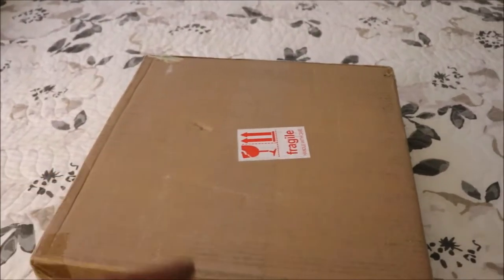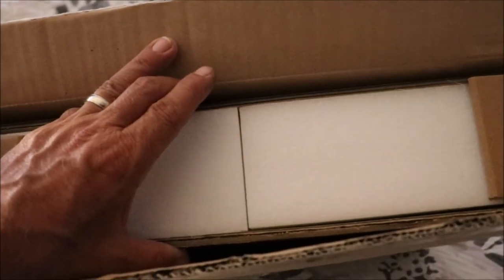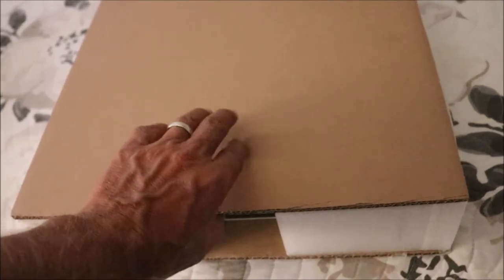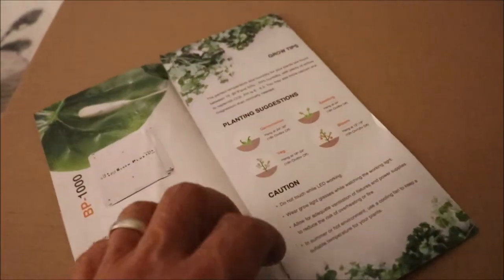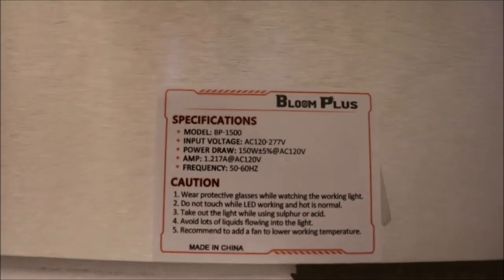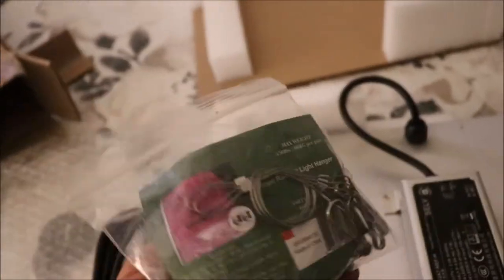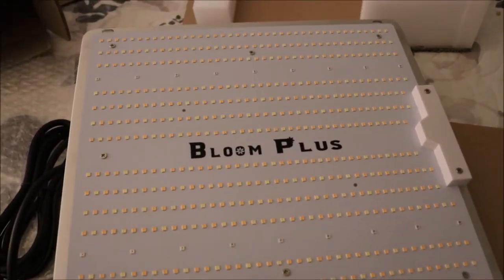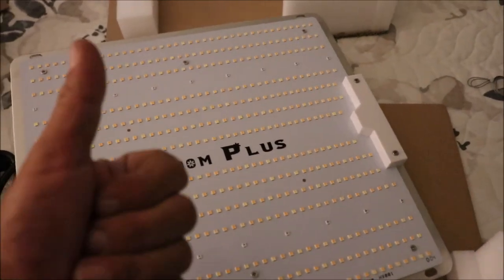Unboxing The BP1500 From Bloom Plus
Link to light

Material Metal
Shade material Aluminum

LOWER COSTS & HIGHER-QUALITY YIELDS---Using the Newest high-yield LED technology-587 pcs Samsung 2835 diodes. So BP1500 LED Grow Lights achieves a high energy efficiency of 2.7 umol/J and improves the light transmittance. The LED Growing Lights consumes only 150W of power, which is 50% less than the operating power of other 300W HID/Blurple/HPS lamps, while help gets 50% higher yield harvest. The maximum output is 2.5g/w. Veg Coverage: 3 x 3 ft, Flower: 2 x 2 ft.
OPTIMAL FULL-SPECTRUM LIGHTING---The Full Spectrum led grow lamp can provide everything the plants need under natural light at all stages. The powerful blue light makes the plants grow faster, and IR light is particularly useful during flowering, it can accelerate bloom time and increase yield, fill the flowers with space and obtain an amazing harvest. This can not only reduce buds but also increase yield while saving energy and costs.
WORKING SILENTLY & RELIABLY---A fanless design is used to provide you with a silent growth life. Using high-quality Samsung LED chips and reliable drivers, the light is also made of the LED board is passively cooled by a large-area thick aluminum heat sink. The fast-dissipating aluminum material reduces the light lost in walkways and walls, increasing the light intensity by 20%, allowing your plants to get more energy without burning the plants for maximum space.
UNIQUE DESIGN---Growing Light Fixtures have a dimmable driver on the back, you can remove the rubber plug and adjust it with a 3mm Phillips screwdriver (adjustment range: 1.5-3.0A). Designed for indoor growers, the Plant Growing Lamps aim to help individual indoor growers and greenhouse growers to obtain higher yield and better quality within the budget.
100% SATISFACTION GUARANTEED---The Bloom Plus LED series offers a 30-day money-back guarantee and a trusted 3 years warranty. Professional U.S. local after-sales service provides you with the most convenient shopping experience.

A Happy Cultivator Production
Keep Happy, Stay Stoned, and Urban Garden!

Help Pollinate the Urban Garden and Join the Gnome Army!
With Code THCHERBINGARDENER10